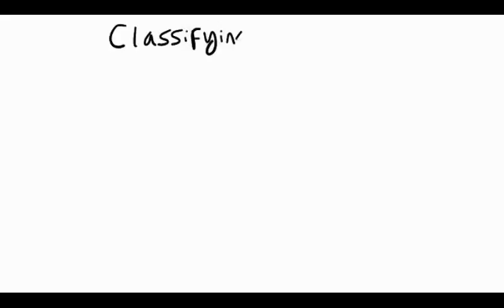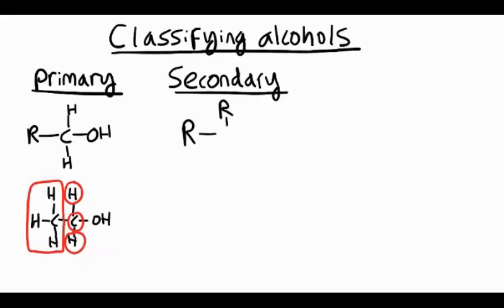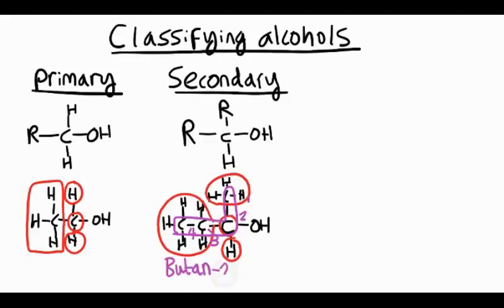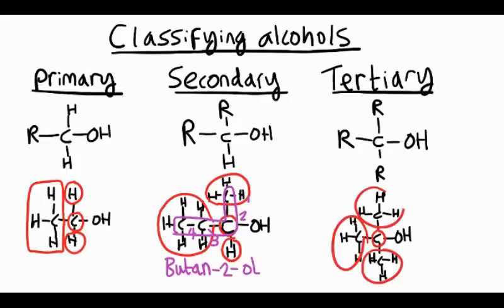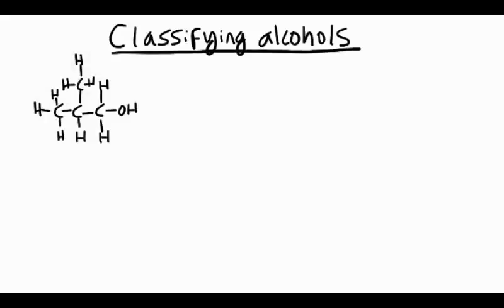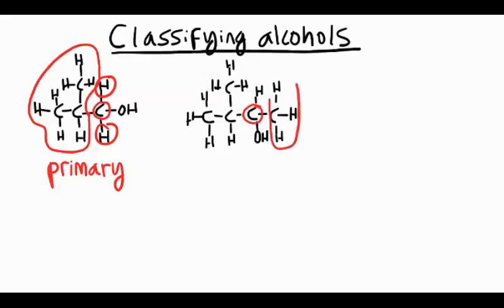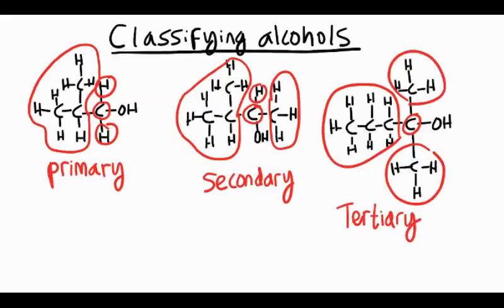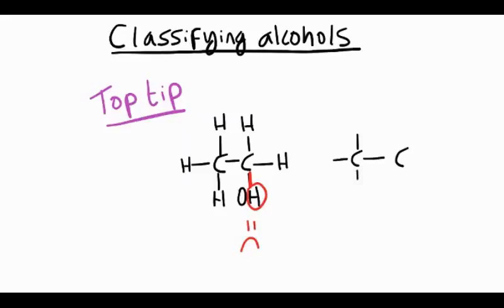Classifying alcohols - Primary, Secondary and Tertiary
How to classify alcohols as primary, secondary and tertiary and a TOP TIP on drawing alcohols